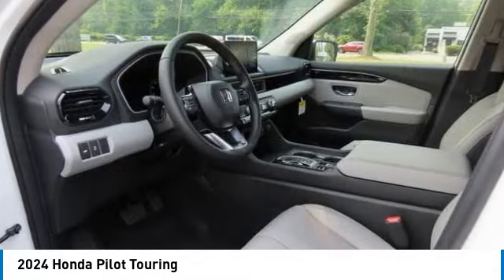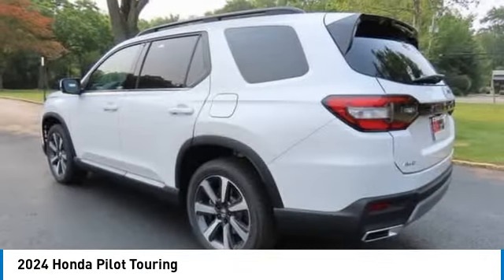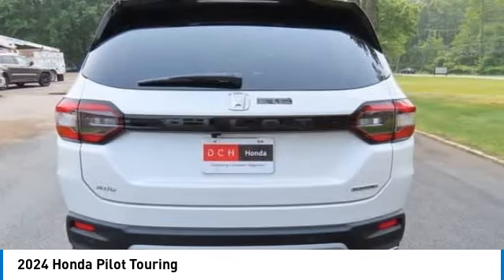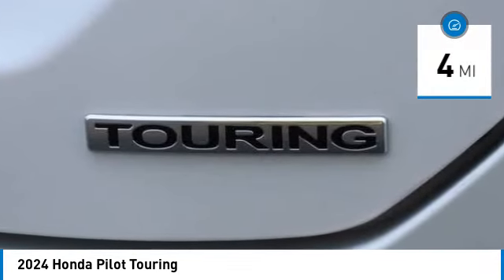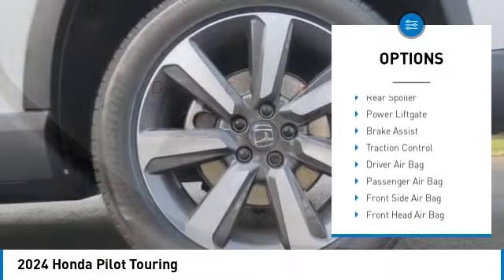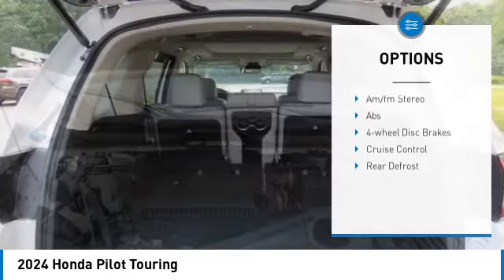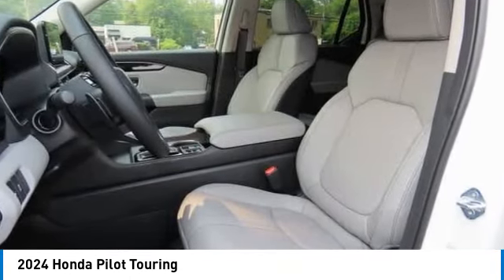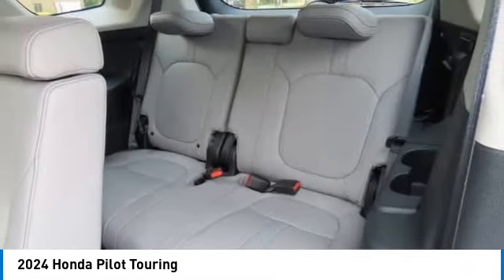2024 Honda Pilot Nanuet NY RB023033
2024 Honda Pilot Touring

Platinum White Pearl 2024 Honda Pilot Touring AWD 10-Speed Automatic 3.5L V6 DOHC 24VbrbrRecent Arrival!